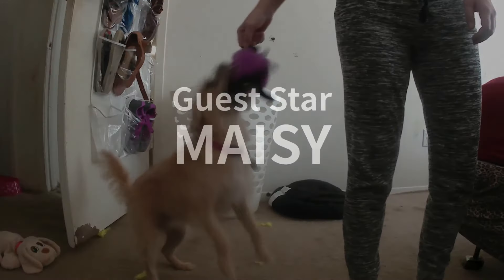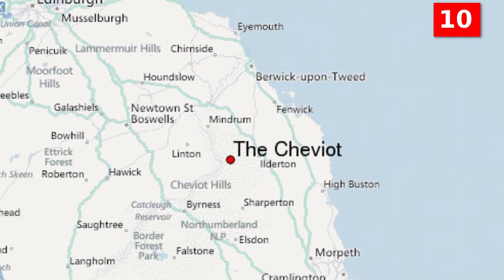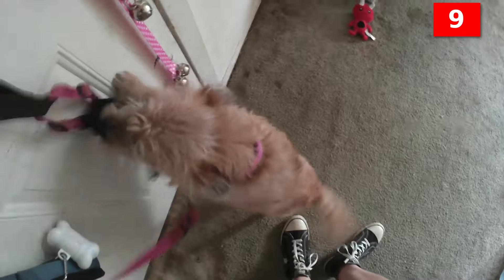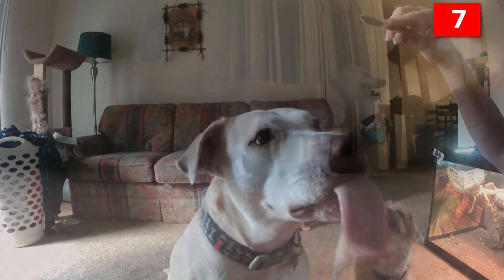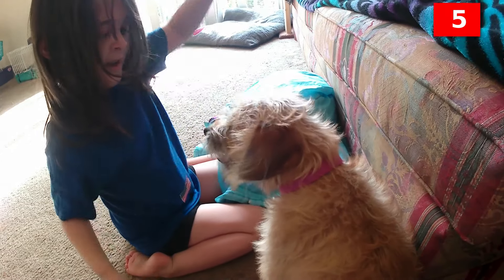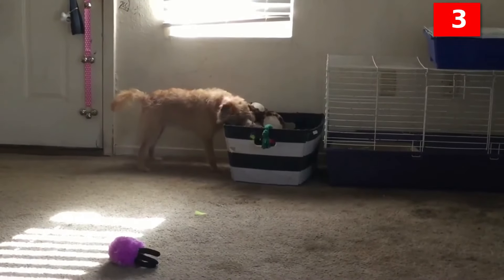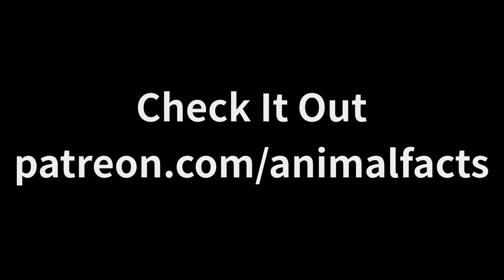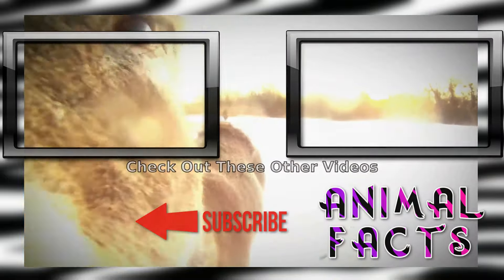Top 10 Fun Facts About Border Terriers Dogs 101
Top 10 Fun Facts About Border Terriers Dogs 101. Get to know the Border Terrier, a plucky little terrier with a loose-fitting hide and a weather-resistant coat that makes her an able jumper and proficient digger. She is highly intelligent, adaptable, and good-tempered, making her an excellent companion dog for families. In this Animal Facts video, Leroy and Rosie share ten interesting facts about the Border Terrier, from its origin in the Cheviot Hills to its suitability for obedience and agility competitions. Watch until the end for helpful tips on how to care for your Border Terrier and to learn how you can support Animal Facts' mission to educate and entertain animal lovers like you.

0:00 Introduction
1:04 : Origin and Purpose
2:01 : Temperament and Trainability
2:33 : Loose-Fitting Hide
3:11 : Dog-Aggressiveness
3:35 : Consistency in Appearance
4:12 : Adaptability and Energy Level
4:46 : Low Maintenance Coat
5:11 : Coat Maintenance
5:51 : Exercise Needs
6:28 : Willingness to Work and Stubbornness
7:05 Support Animal Facts
7:19 Conclusion